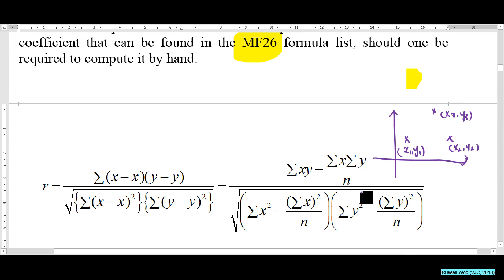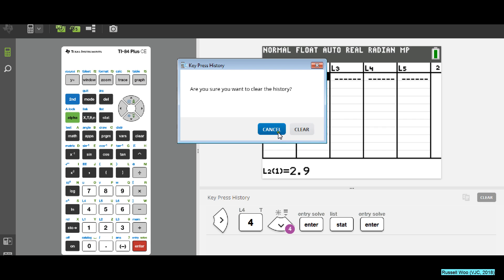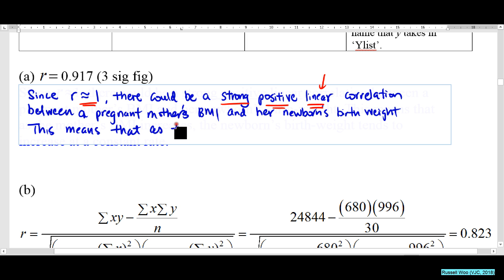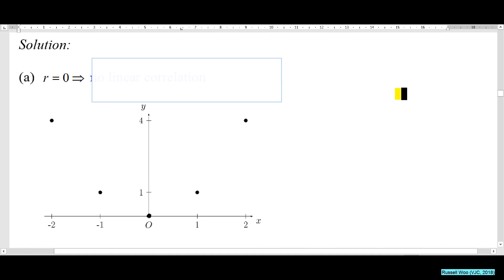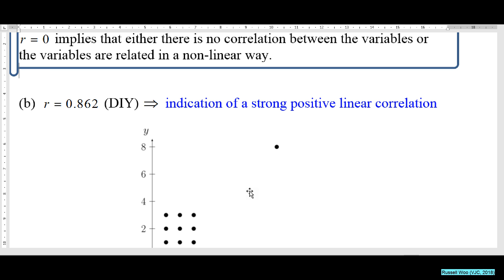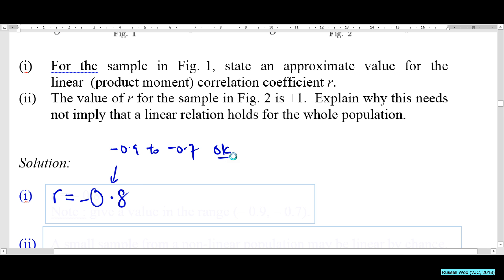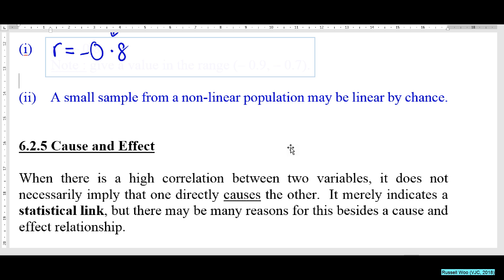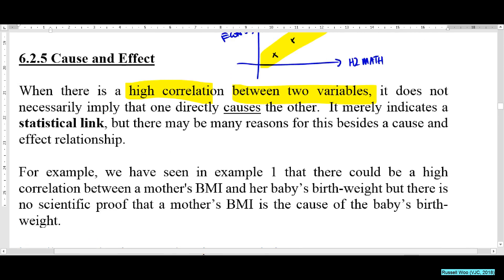Stats 6: Correlation and Linear Regression #3 6.2.4 Example 2 to 4 + Cause and Effect